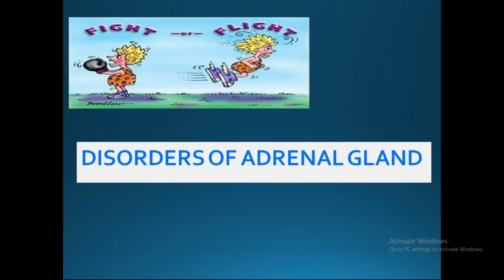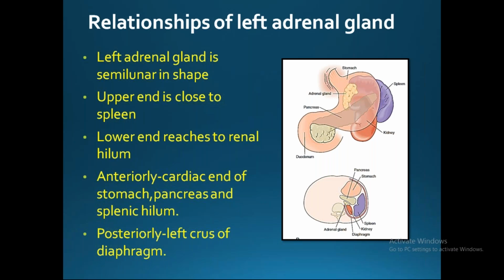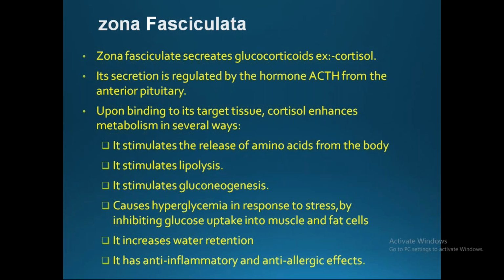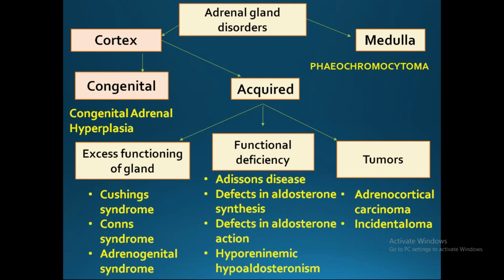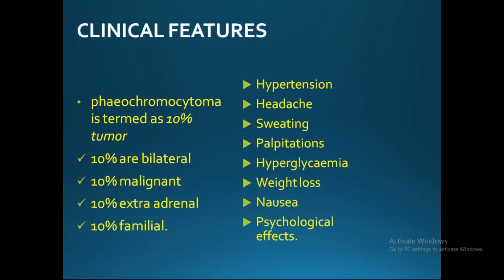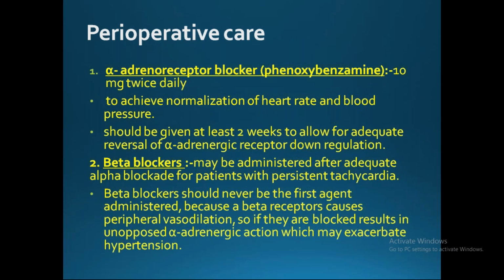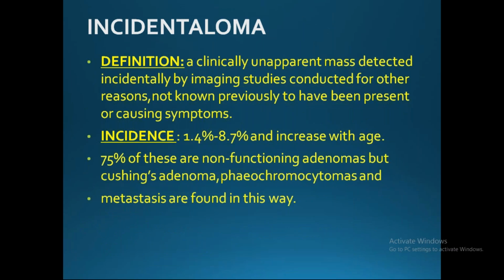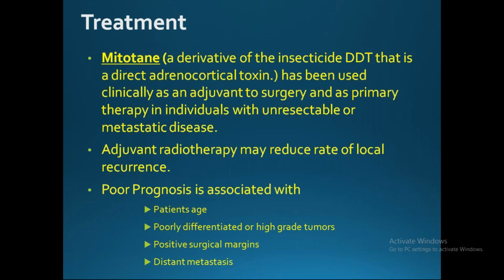A Class On DISORDERS OF ADRENAL GLAND By Dr RaviTeja,Dept Of General Surgery